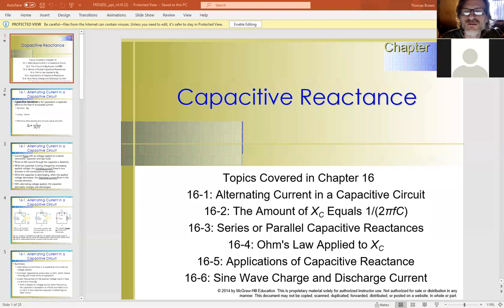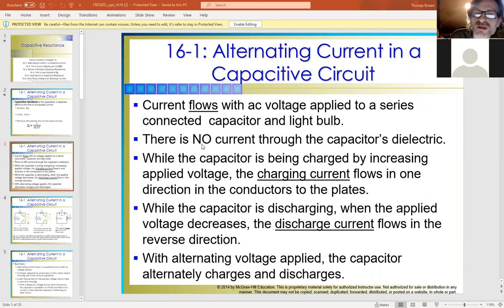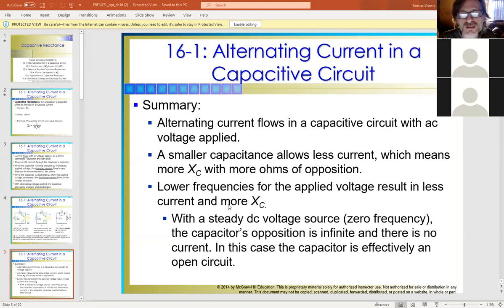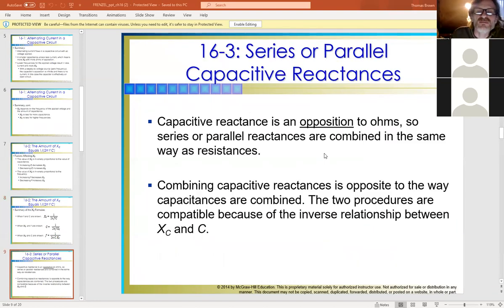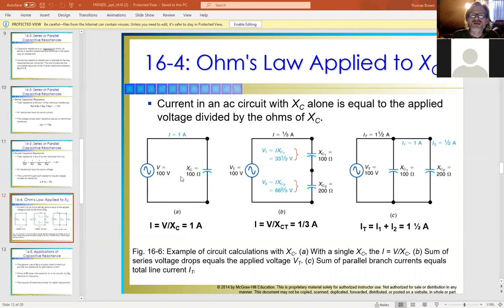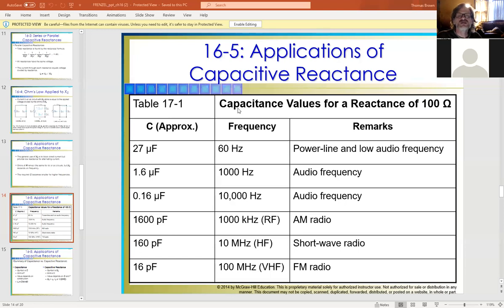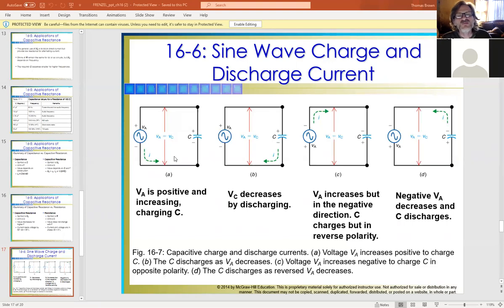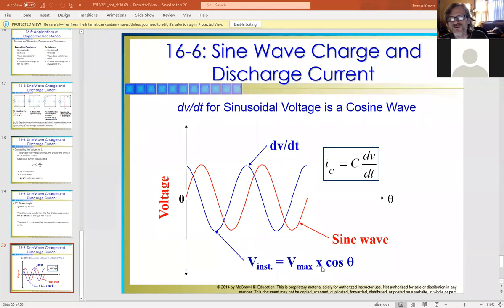Chapter 16 Reactance